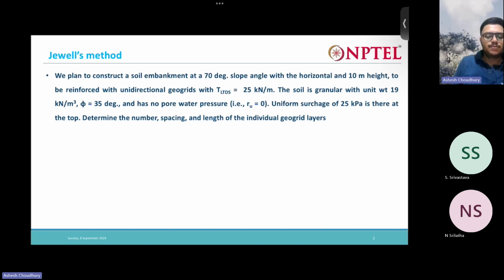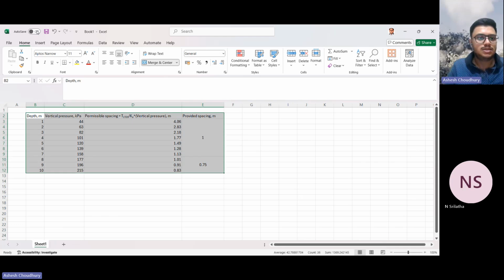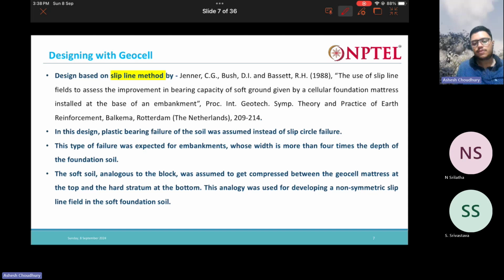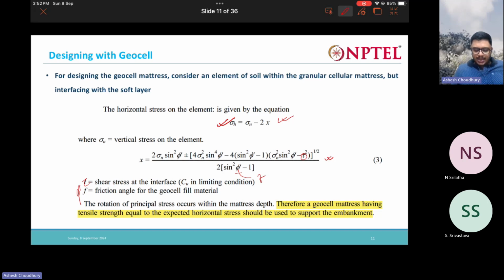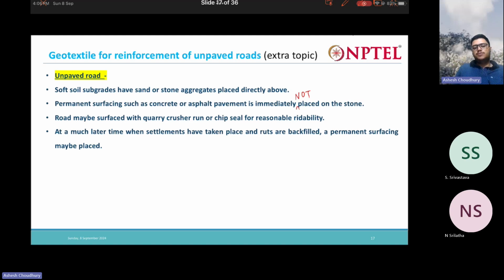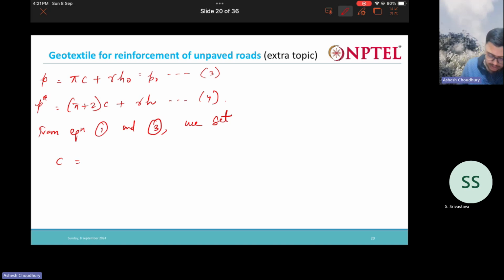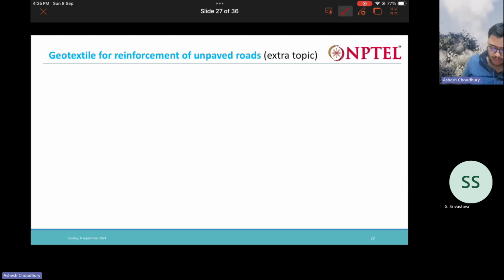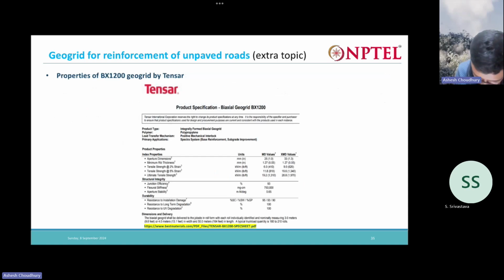NPTEL Live Interactive Session - Geosynthetics and Reinforced Soil Structures - September 08, 2024